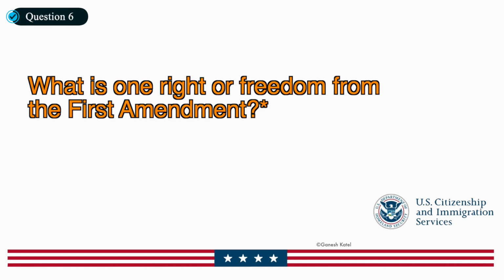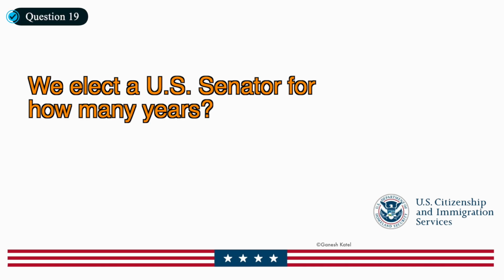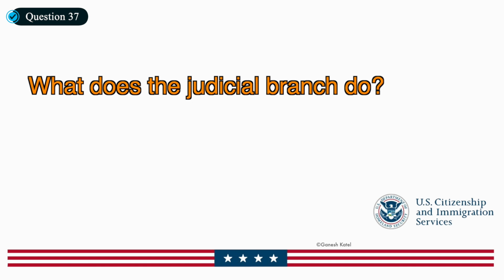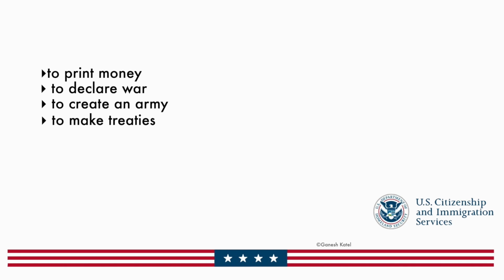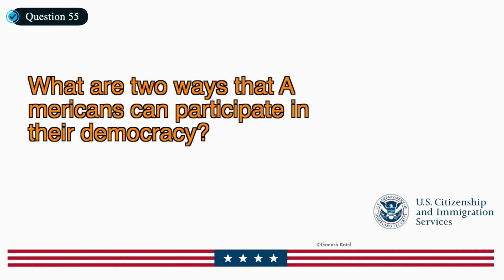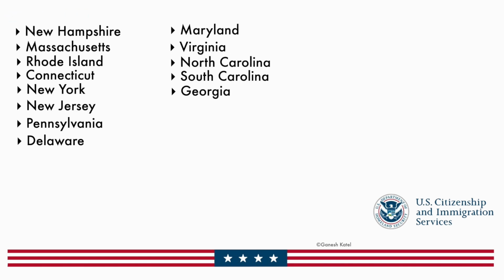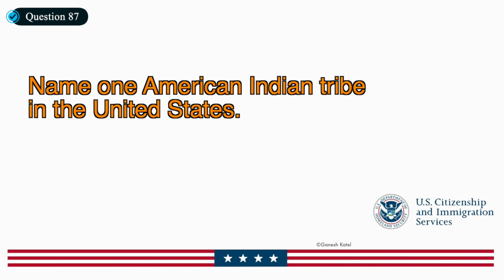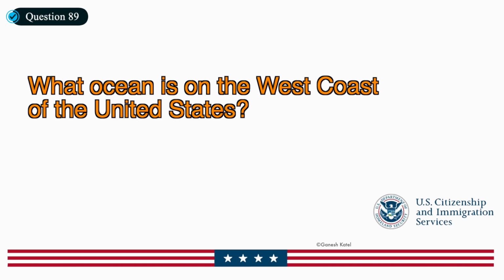100 U.S. Citizenship Test Questions for the US Citizenship Test 2025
100 Civics Questions for the US Citizenship Test 2022
Civics (History and Government) Questions for the Naturalization Test
The 100 civics (history and government) questions and answers for the naturalization test are listed below. The civics test
is an oral test and the USCIS Officer will ask the applicant up to 10 of the 100 civics questions. An applicant must answer
6 out of 10 questions correctly to pass the civics portion of the naturalization test.
On the naturalization test, some answers may change because of elections or appointments. As you study for the test,
make sure that you know the most current answers to these questions. Answer these questions with the name of the official
who is serving at the time of your eligibility interview with USCIS. The USCIS Officer will not accept an incorrect
answer.
Although USCIS is aware that there may be additional correct answers to the 100 civics questions, applicants are
encouraged to respond to the civics questions using the answers provided below.
2008 Civics Test Updates

20. Who is one of your state's U.S. Senators now?*
    Answers will vary. [District of Columbia residents and residents of U.S. territories should answer that D.C. (or the territory where the applicant lives) has no U.S. Senators.]

23. Name your U.S. Representative.
    Answers will vary. [Residents of territories with nonvoting Delegates or Resident Commissioners may provide the name of that Delegate or Commissioner. Also acceptable is any statement that the territory has no (voting) Representatives in Congress.]

28. What is the name of the President of the United States now?*
    Joseph R. Biden, Jr.
    Joe Biden
    Biden

29. What is the name of the Vice President of the United States now?
    Kamala D. Harris
    Kamala Harris
    Harris

39. How many justices are on the Supreme Court?
    nine (9)

40. Who is the Chief Justice of the United States now?
    John Roberts
    John G. Roberts, Jr.

43. Who is the Governor of your state now?
    Answers will vary. [District of Columbia residents should answer that D.C. does not have a Governor.]

46. What is the political party of the President now?
    Democratic (Party)

47. What is the name of the Speaker of the House of Representatives now?
    Nancy Pelosi
    Pelosi

100. Name two national U.S. holidays.
    New Year’s Day
    Martin Luther King, Jr. Day
    Presidents’ Day
    Memorial Day
    Juneteenth
    Independence Day
    Labor Day
    Columbus Day
    Veterans Day
    Thanksgiving
    Christmas